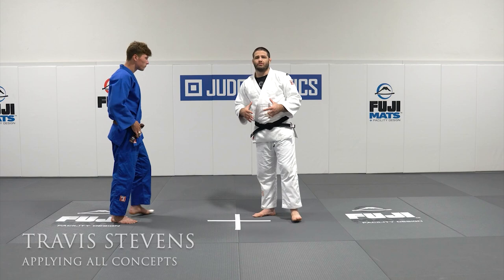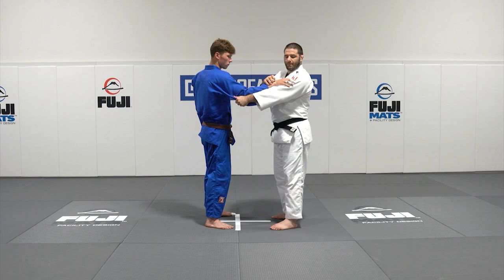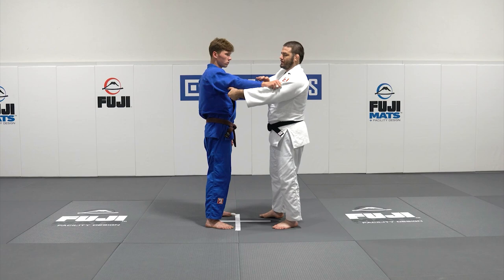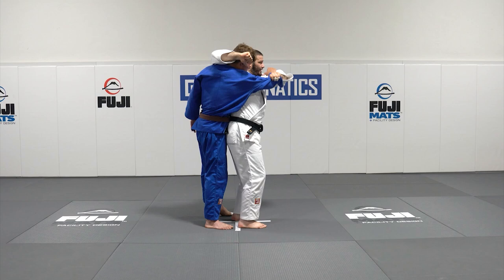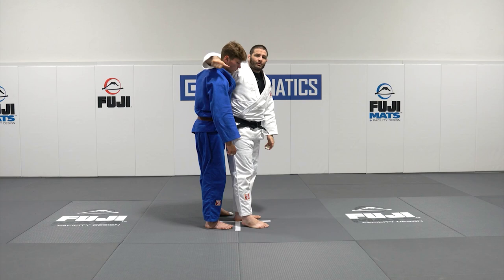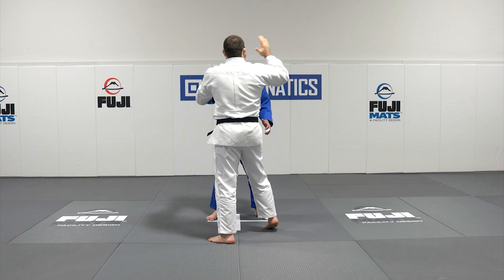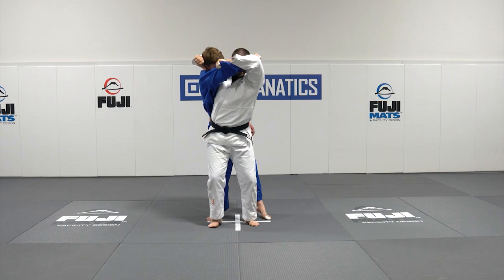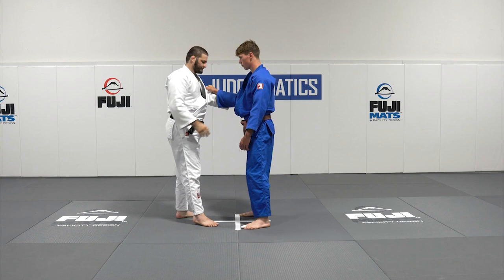Koshi Guruma - Applying All the Concepts with Travis Stevens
KOSHI GURUMA and APPLYING ALL THE CONCEPTS

This Judo training video demonstrates Koshi Guruma and how to apply all the concepts.

Travis Stevens is a multiple time judo Olympian, winning the silver medal in Rio in 2016.  This is an excerpt from his new series American Judo:  The Koshi Guruma Encyclopedia available from JudoFanatics.com.